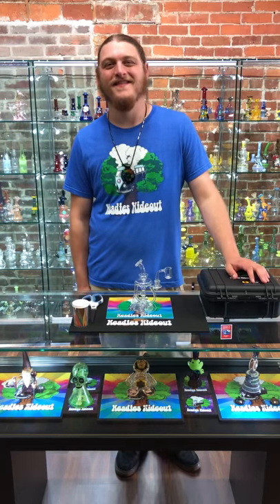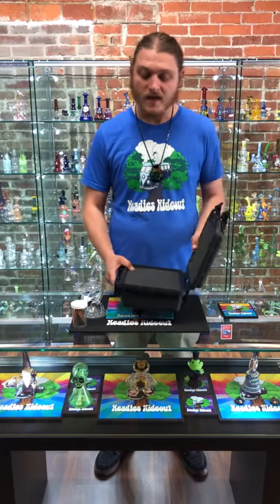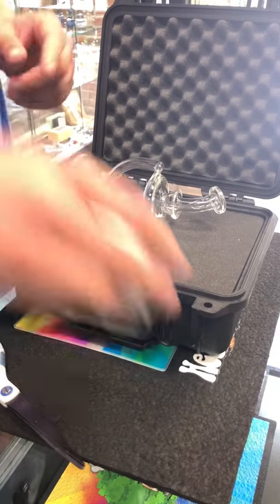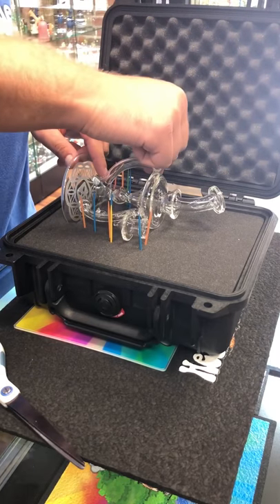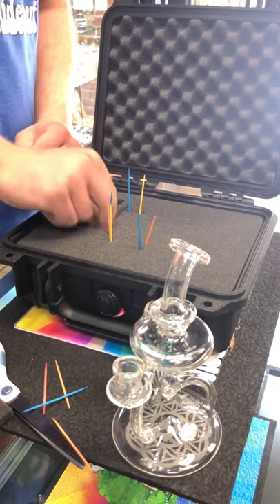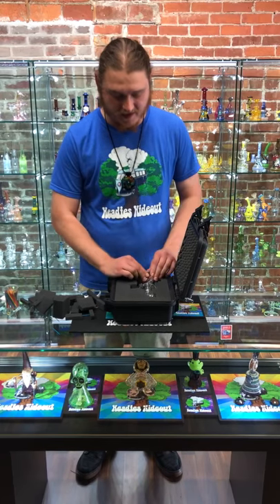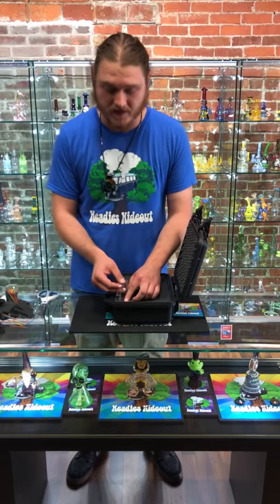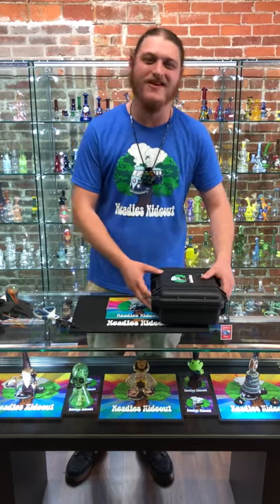HEADIES TV - HOW TO PROFESSIONALLY PLUCK YOUR PELICAN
HEADIES TV HOW TO PROFESSIONALLY PLUCK YOUR PELICAN WITH COBB